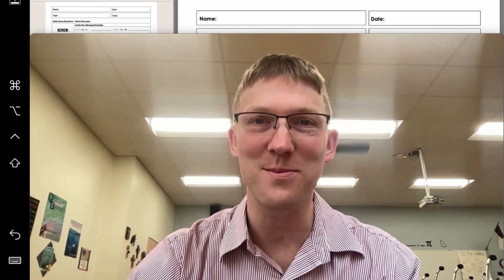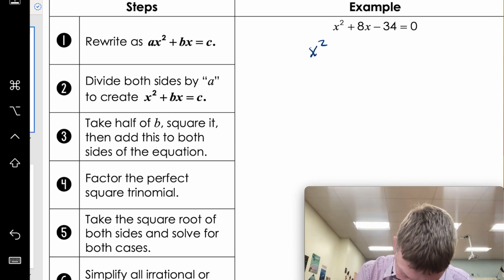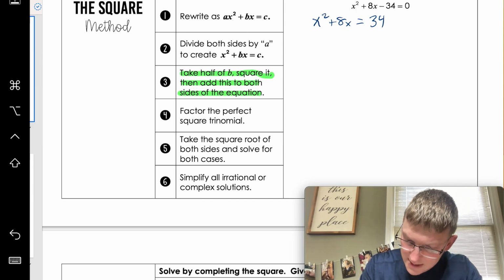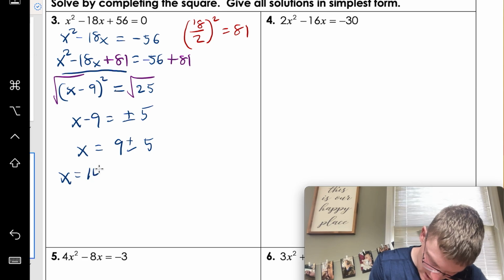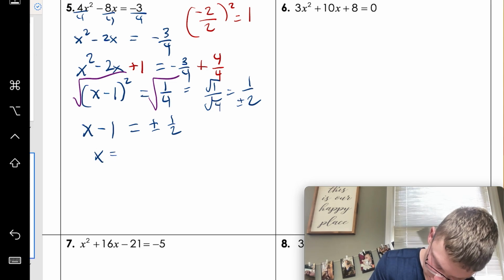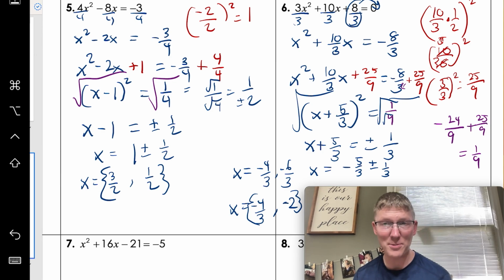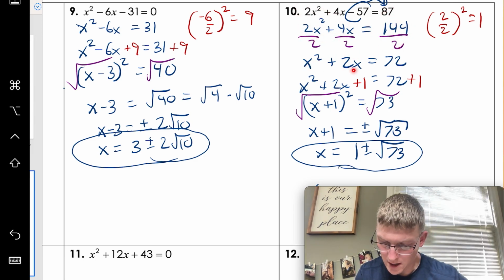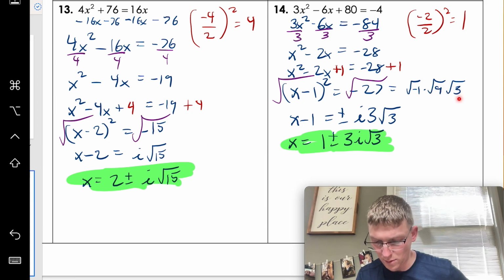4 7 Solving by completing square